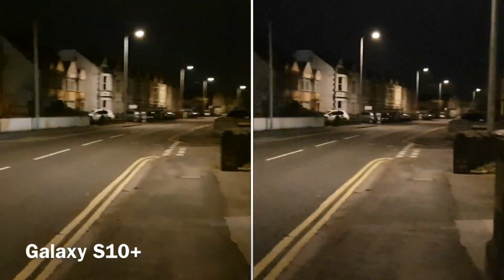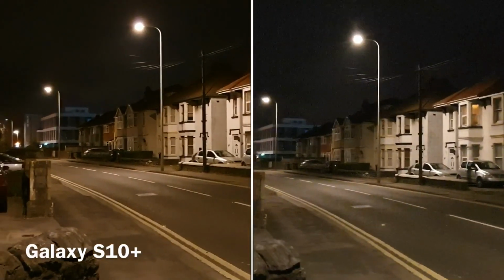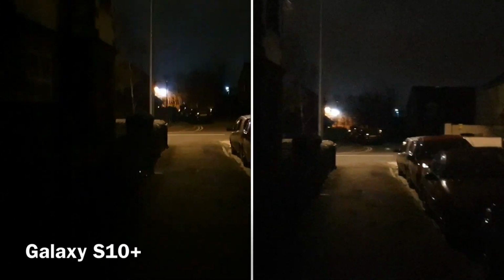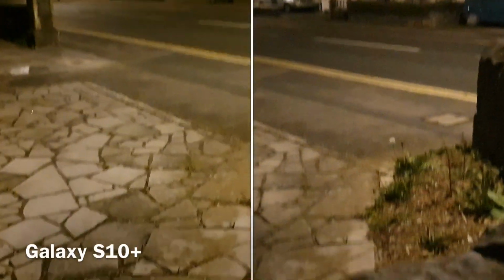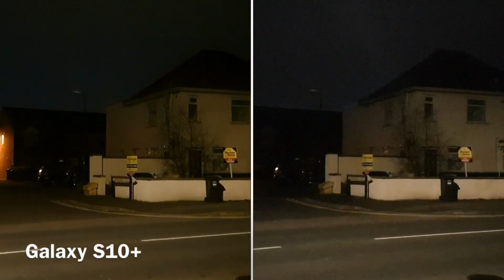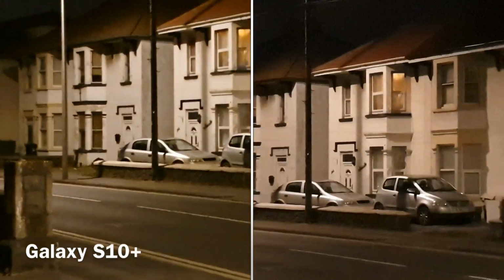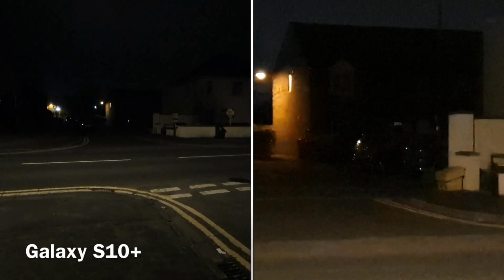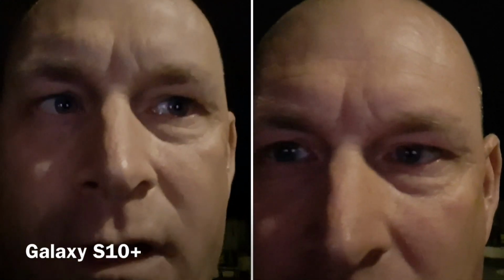Galaxy S10+ vs Note 9 low light video test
Low light video test between the Samsung Galaxy S10+ and the Samsung Galaxy Note 9